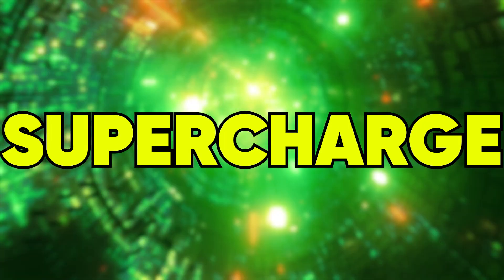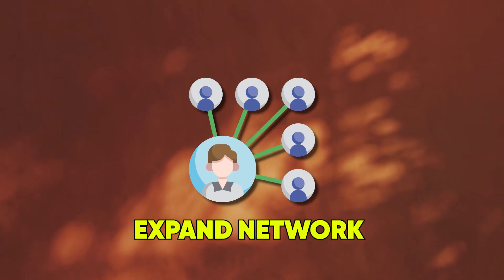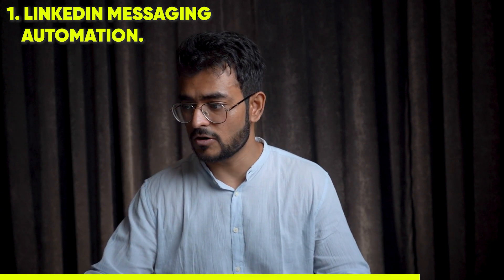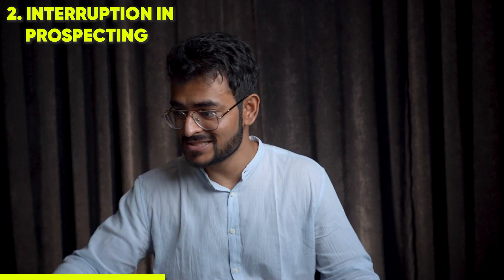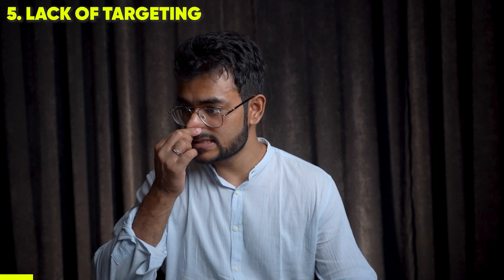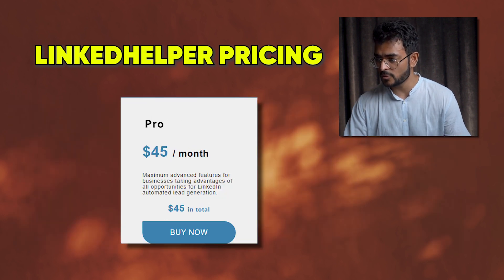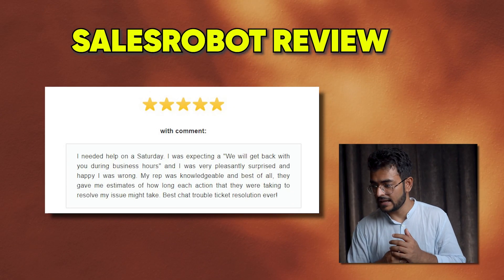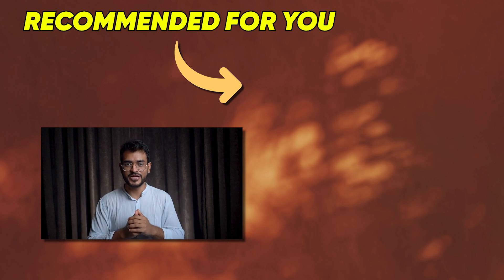Watch this LinkedHelper Review if you're looking to automate LinkedIn outreach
Are you looking for a way to automate your LinkedIn marketing?

Do you want to know if LinkedHelper is the right tool for you?

Watch this LinkedHelper review to decide whether it's the right tool for your business.

In this LinkedHelper review, we went through 50+ real user reviews on Linked Helper 2 on G2, Capterra and Trustpilot and found some interesting things.

I'll also give you my opinion on whether LinkedHelper is the right tool for you, based on your business and marketing goals.

If you're ready to take your LinkedIn marketing to the next level, then watch this LinkedHelper review!